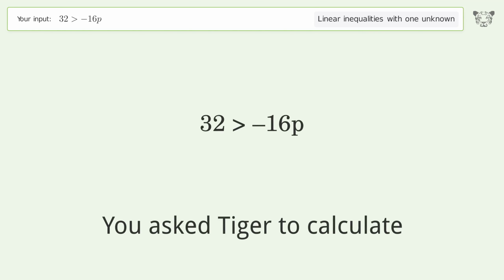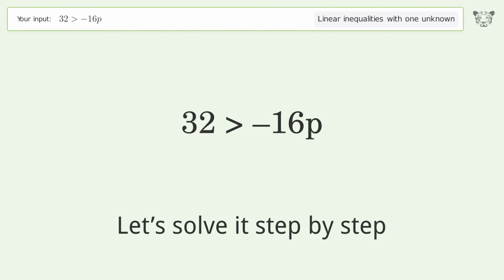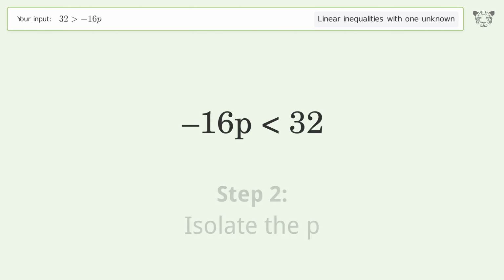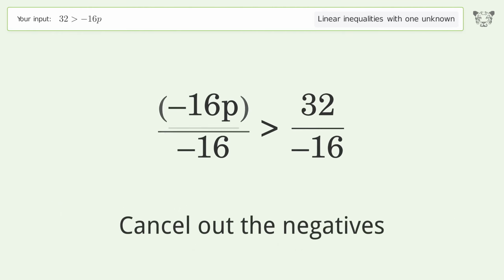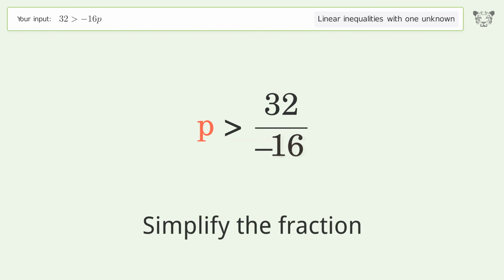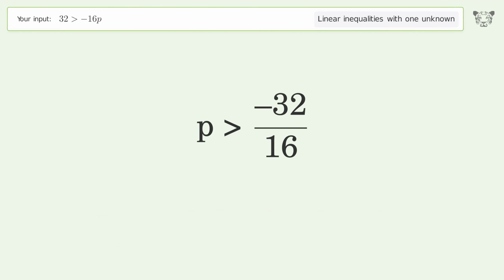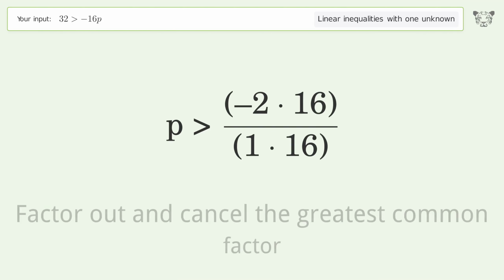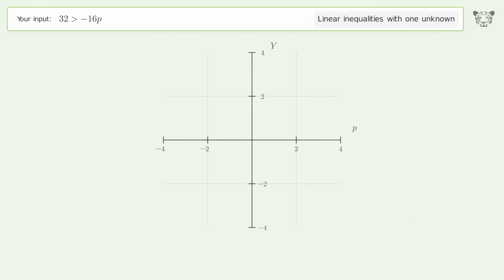Solving Linear Inequalities: 32 is Greater Than -16p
Struggling with 32 is Greater Than -16p? Watch our step-by-step video on Tiger Algebra to master this linear inequality effortlessly. Also, check out for more tips and tricks